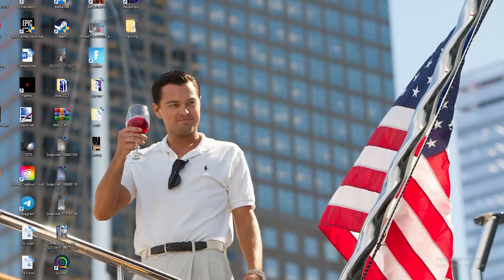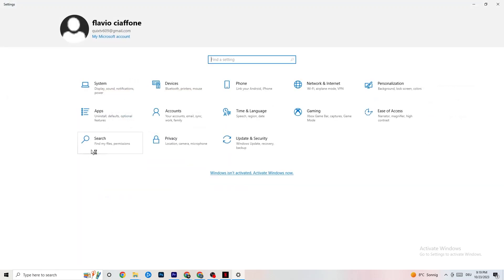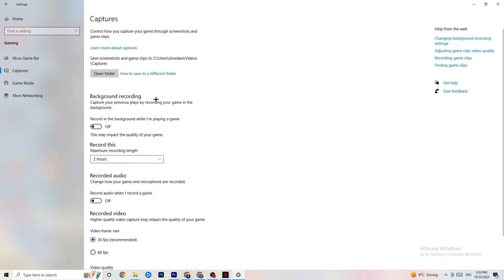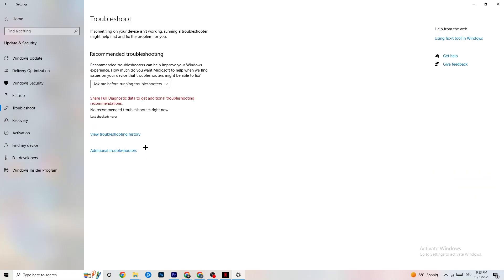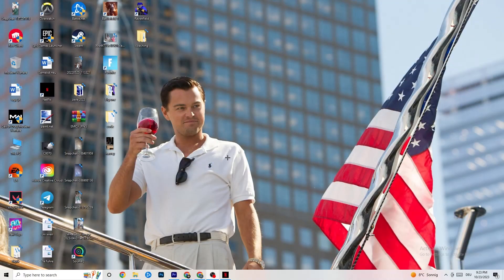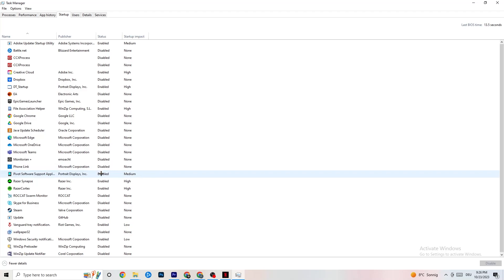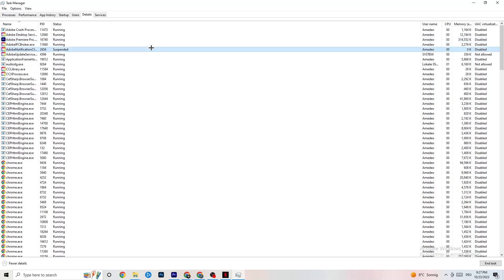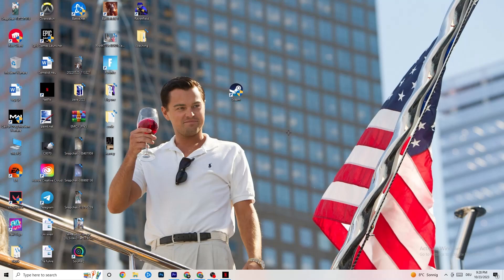Fix Oxygen not Included FPS Drops & Stutters (100% FIX)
How to fix fps stutters in Oxygen not Included,